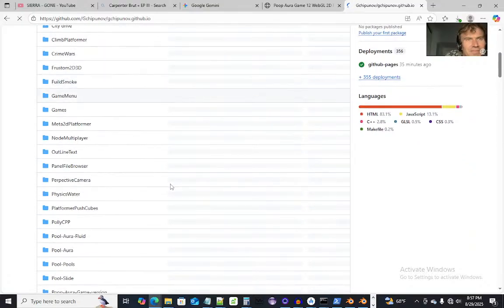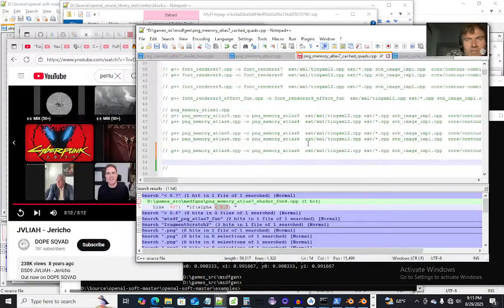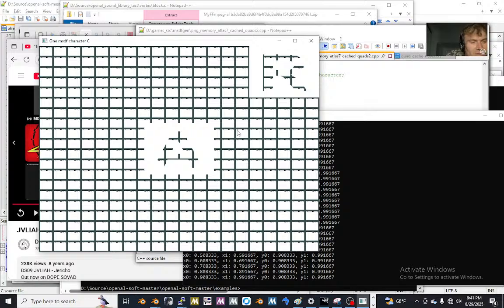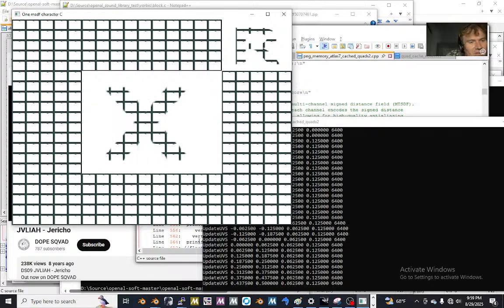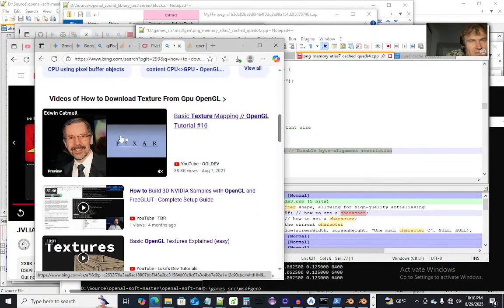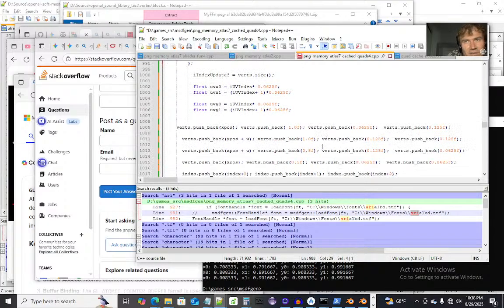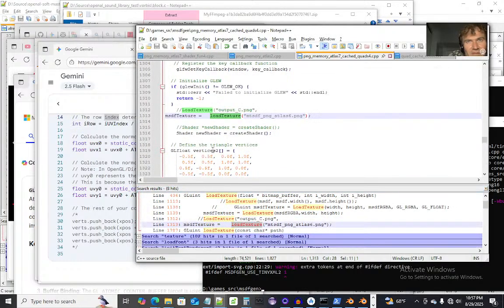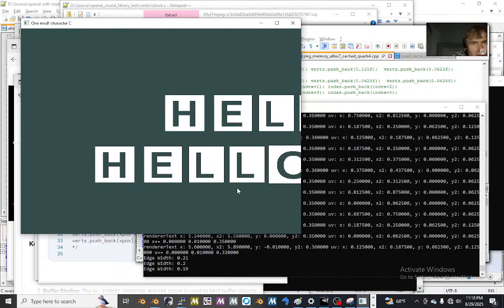C++ Android Game Platformer 4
Gemini
Meta.ai
GPT etc.

Math/Physics Library:
Build our own using matrices/quats

BTC: bc1q5w9uy5g2r5m3pjd8f7g7rv3me6u8dhx6x6vd96

ETH: 0x811FE59dD693165E42dA2F2ff23C0EFcd69AD8A1

Solana: GXNzCfhUgpgKHGq3q8qmfsvtQK5f15voMnhu55uR9Tuq

running on 2 CPU E5 Xeon 2699